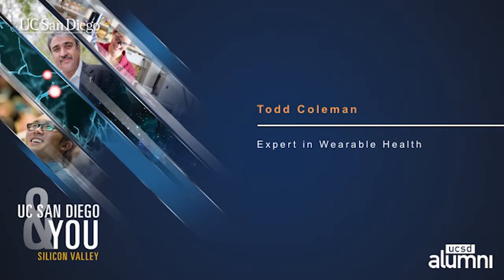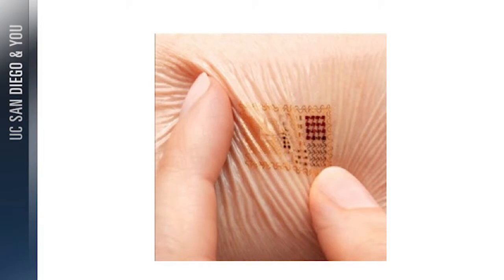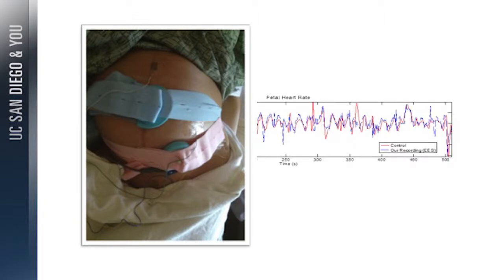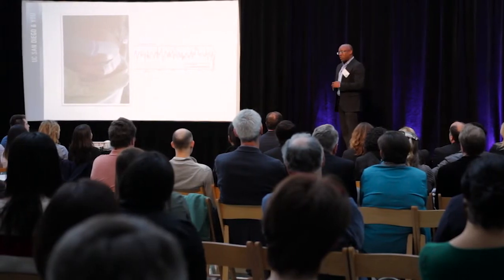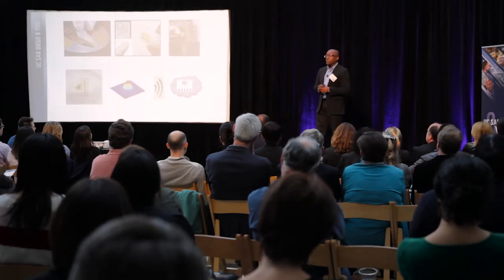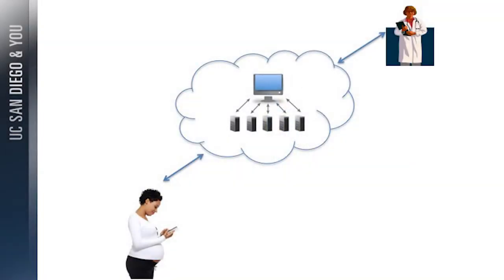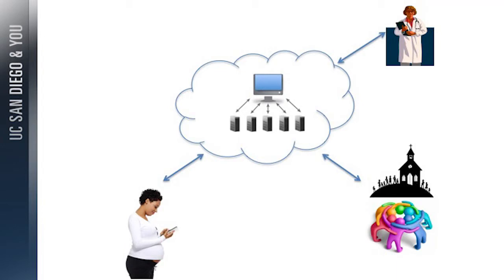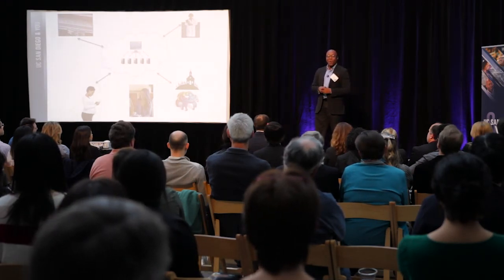UC San Diego & You: Todd Coleman, Ph.D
Expert in Wearable Health (Silicon Valley)

UCSD Bioengineering Professor Todd Coleman integratively spans the disciplines of medical electronics, machine learning, and public health. His research develops multi-functional, flexible bio-electronics and novel analytics methods to benefit patients and clinical decision-makers. After a PhD in Electrical Engineering at MIT, Todd did a neurosciences post-doc and became an Assistant Professor in Electrical and Computer engineering and Neuroscience at University of Illinois before joining the faculty of UCSD. An avid public health advocate, Todd understands the value of collaborating with community health programs to truly implement and deliver sustainable innovations to those who need it most.